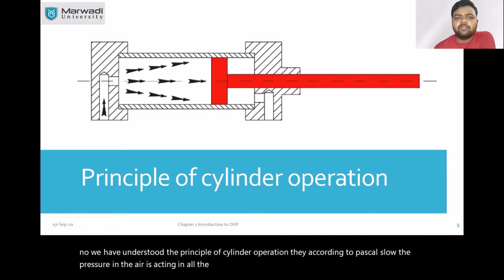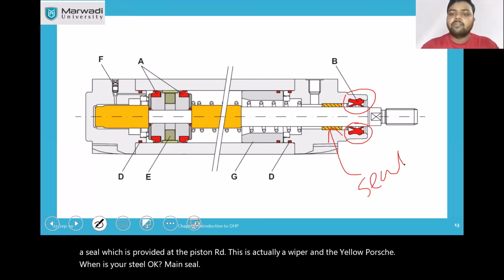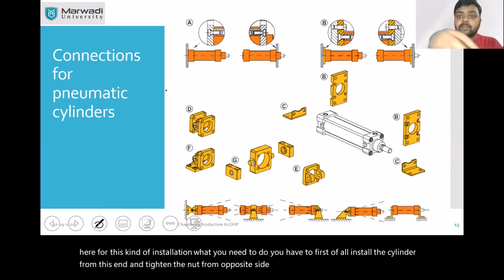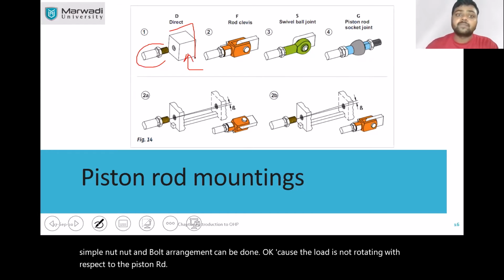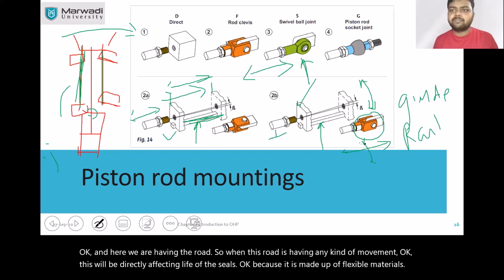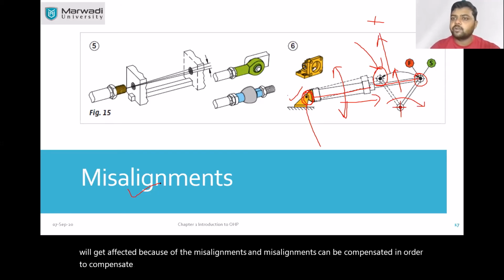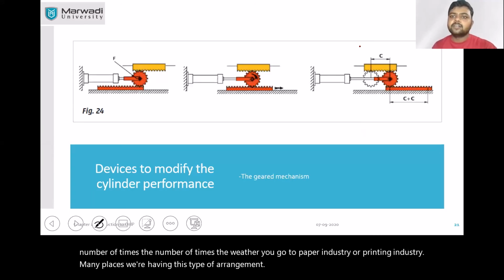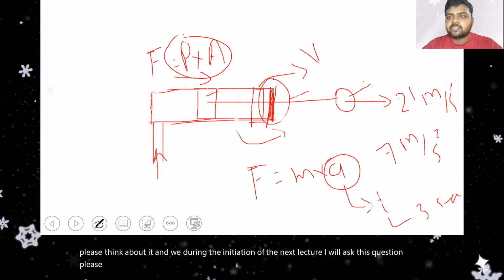OHP 5EA2 Pneumatic Cylinders JS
We will discuss pneumatic cylinder installation possibilities and different methods of increasing the force through levers, gears, and wedges.